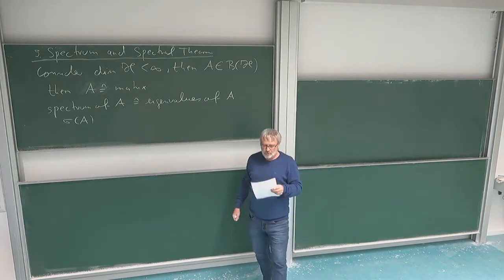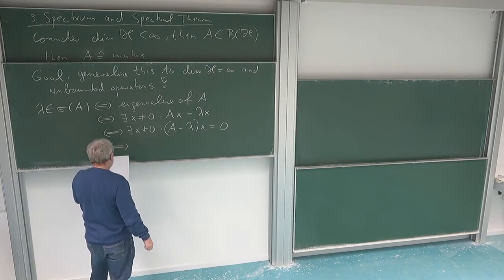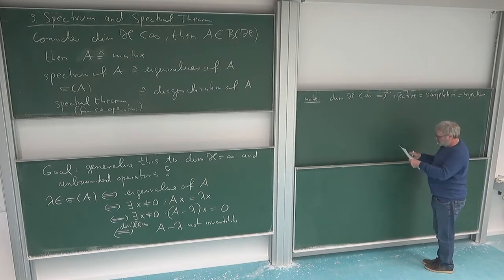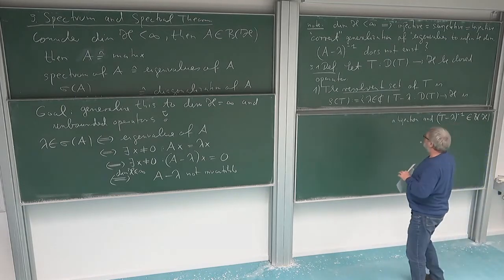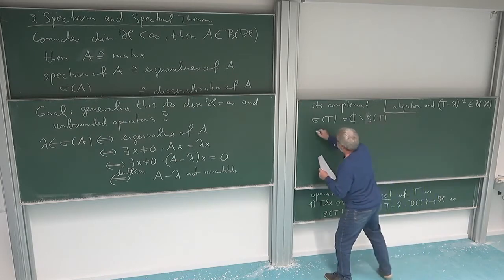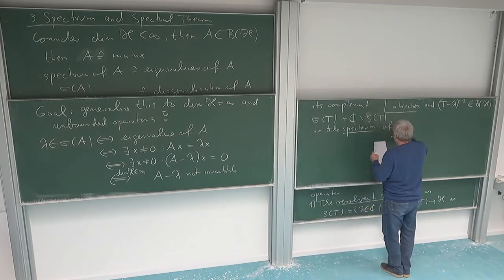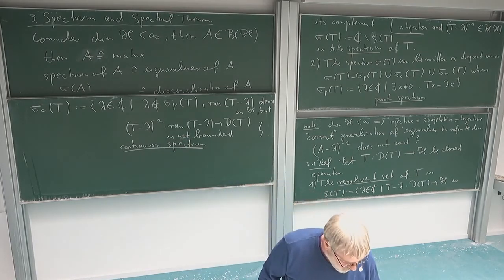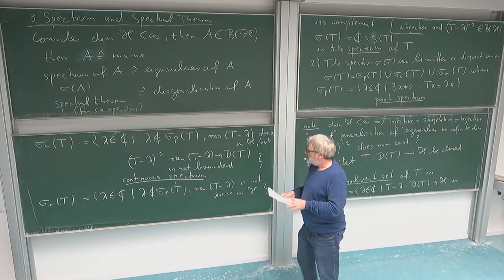Math of QM: 5.1. Definition of Spectrum of Unbounded Operators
Resolvent set; point spectrum, continuous spectrum, and residual spectrum.
This is part 1 of Lecture 5 in the lecture series "Mathematical Aspects of Quantum Mechanics" of Roland Speicher in the winter term 2020/21 at Saarland University, Germany. Lecture 5, which is split into 9 parts, deals with the the spectrum and the spectral theorem for unbounded operators.